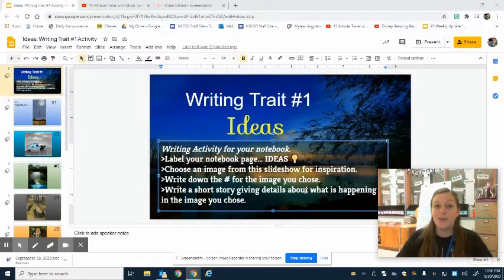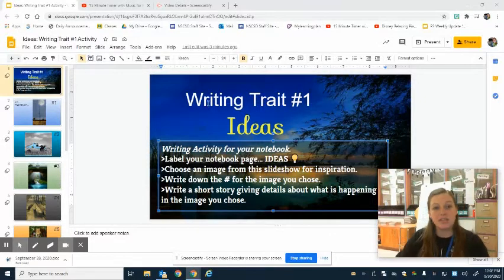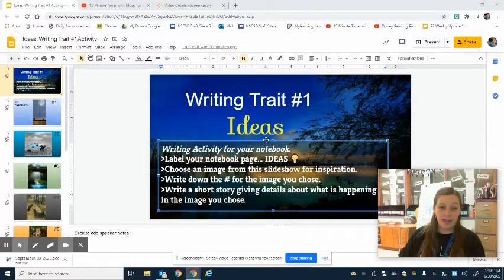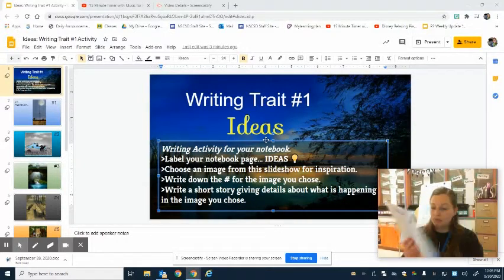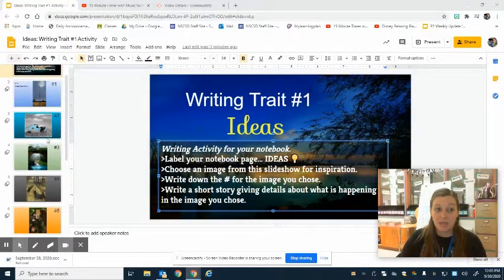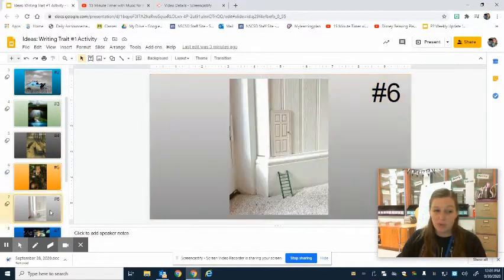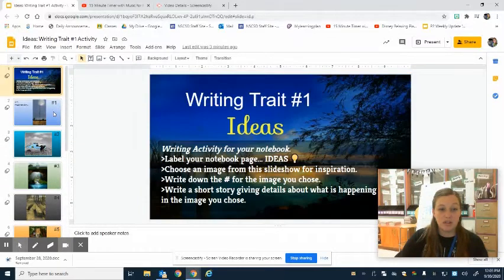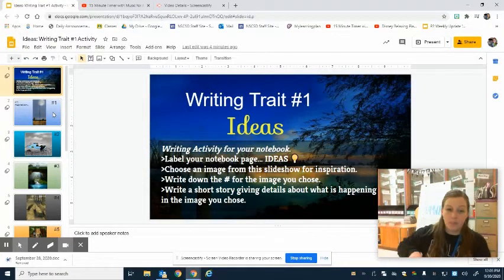VIDEO: Activity #1 - Ideas